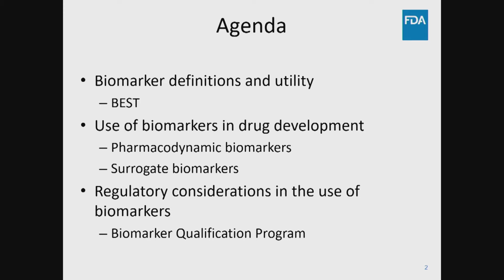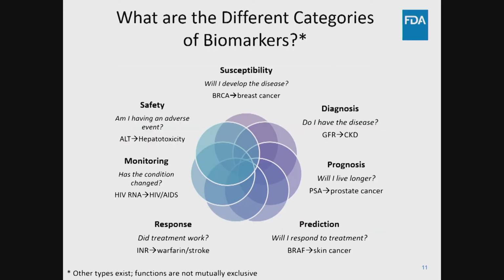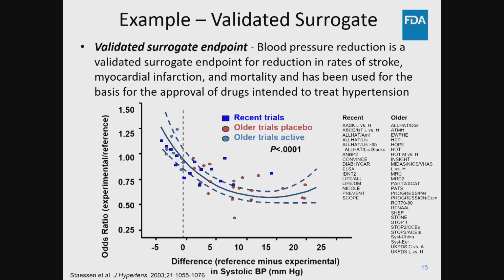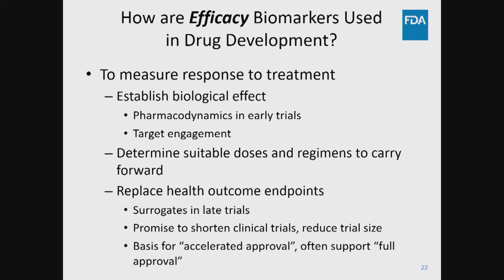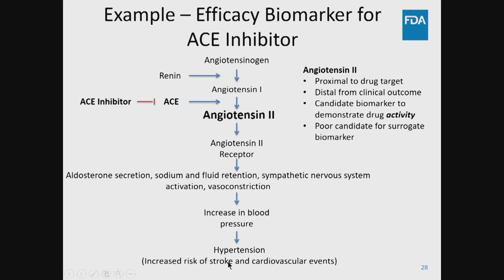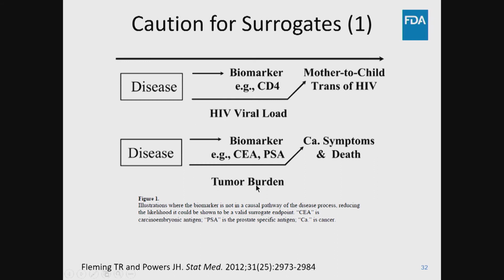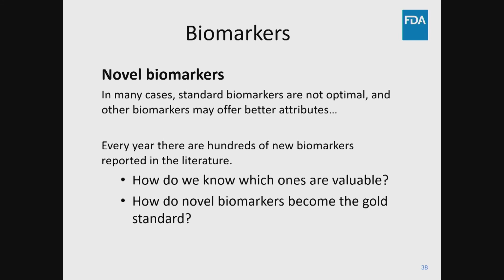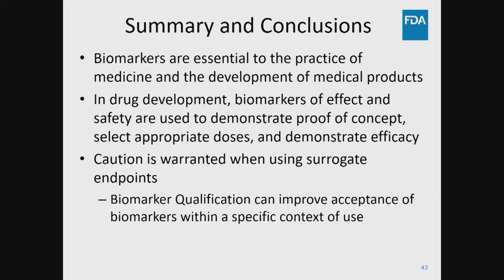Biomarkers of Drug Effects of Dr. Robert Schuck